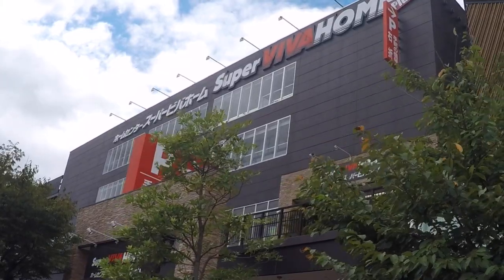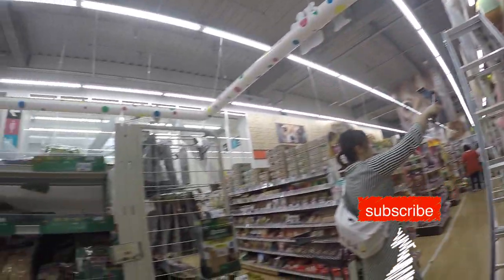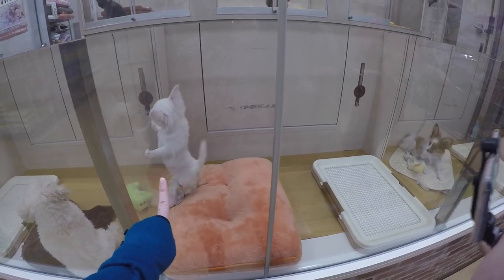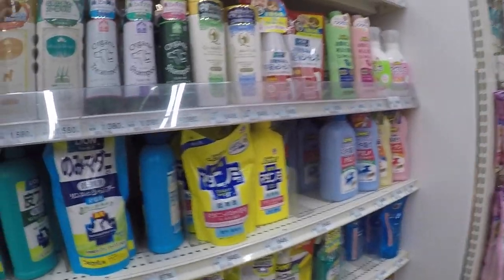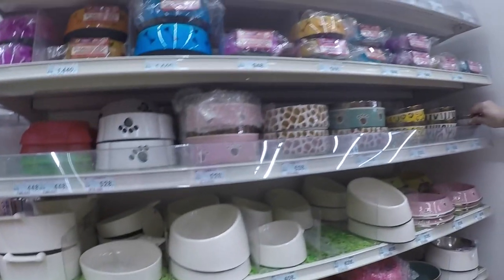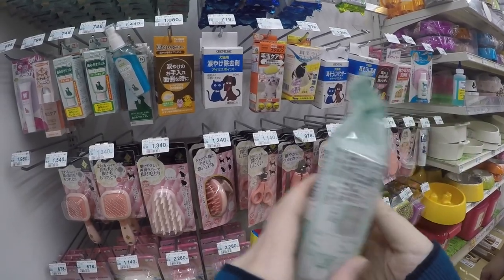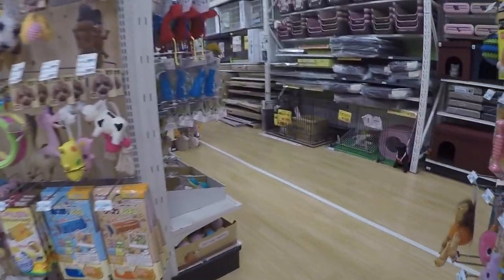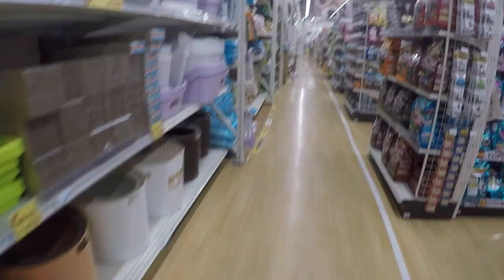Pet Store in Japan | Shop with Me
Shop with me in a pet store in Japan, see the prices, items and supplies they’re selling, and dogs for sale.  This was when we travelled to Kyoto last Dec 2019.